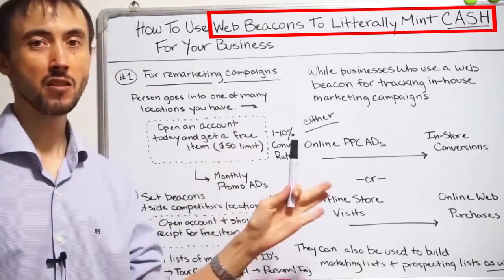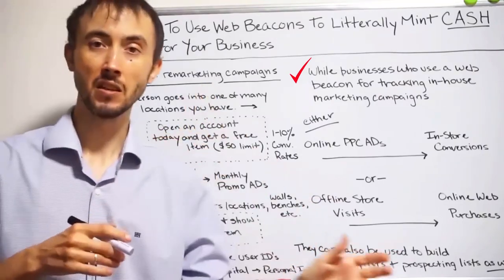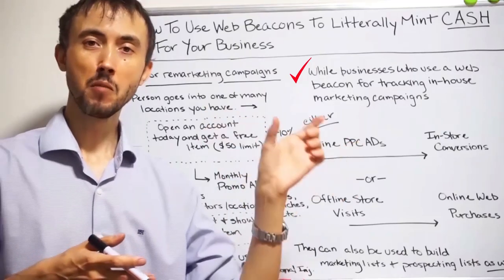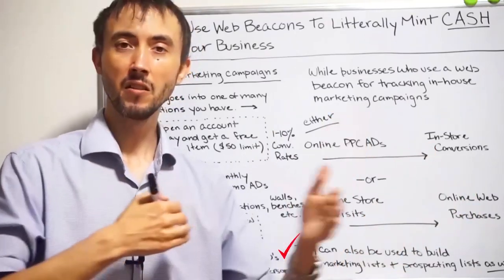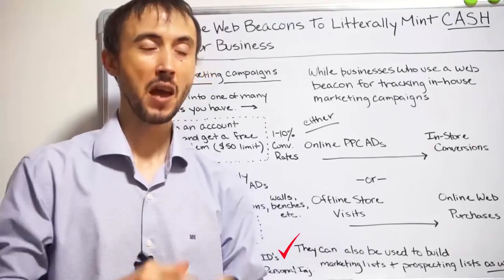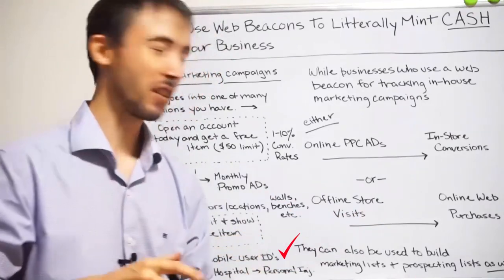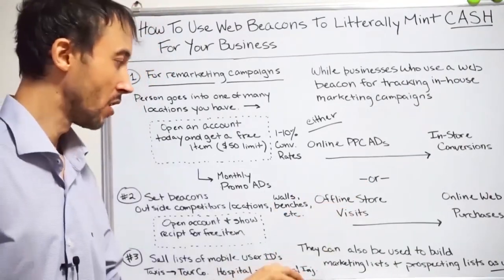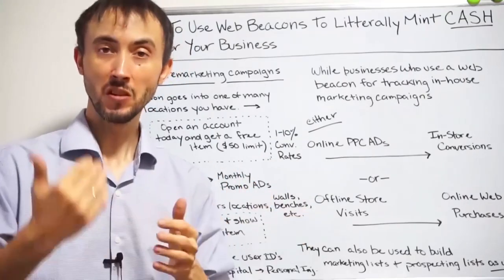How To Use Web Beacons To Literally MINT Cash For Your Business?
Creating remarketing audiences with a web beacon is an easy way to make money that no one is using yet.  Here is how I have set these up before for clients (and what they made) so you can see how to do it for yourself.